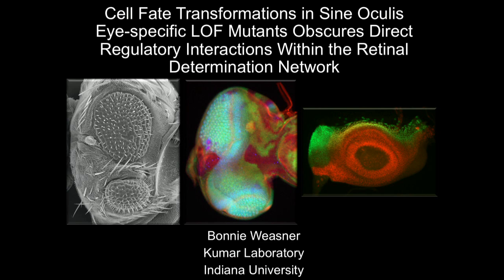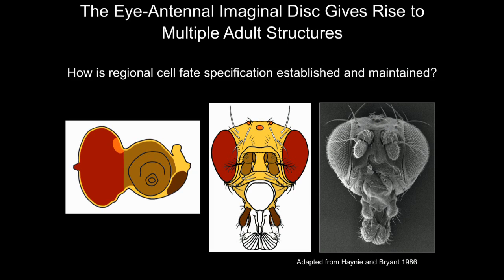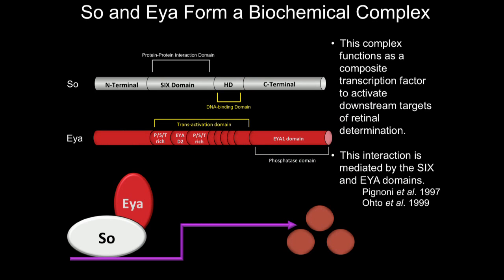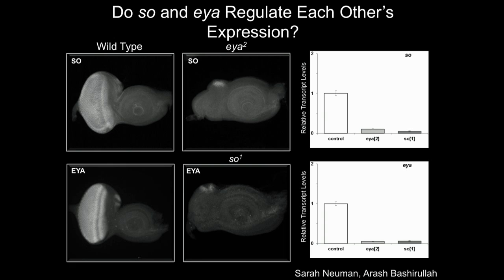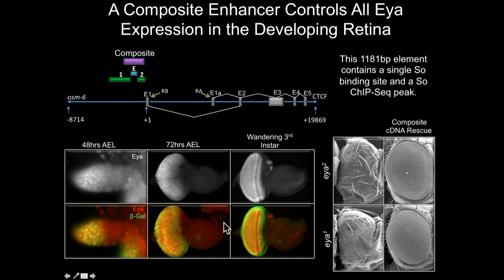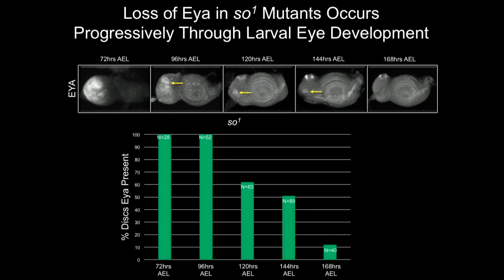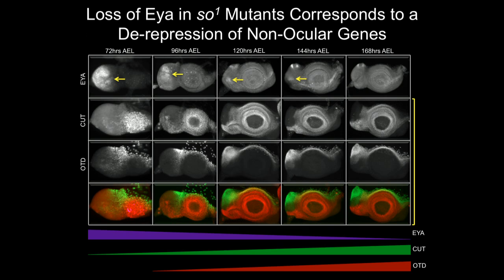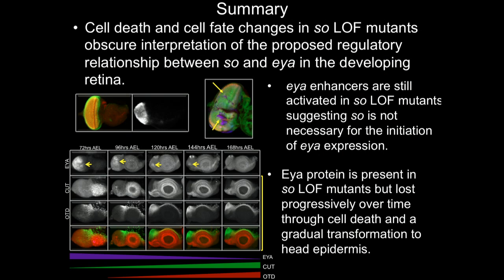B Weasner: Sine oculis eye-specific LOF mutants & interactions in the retinal determination network.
"Bonnie Weasner (Indiana University) presents 'Cell fate transformations in sine oculis eye-specific LOF mutants obscures direct regulatory interactions within the retinal determination network.'

 A presentation at the 'Pattern Formation' session of the Annual Drosophila Research Conference at The Allied Genetics Conference, July 13-17, 2016, Orlando, Florida.